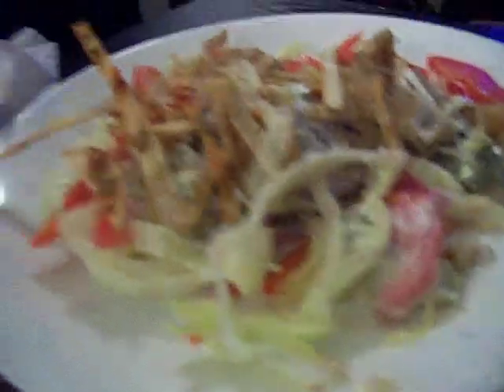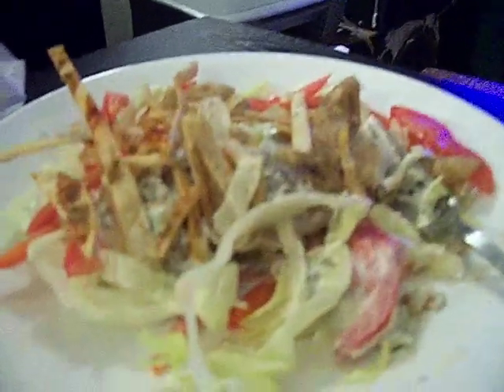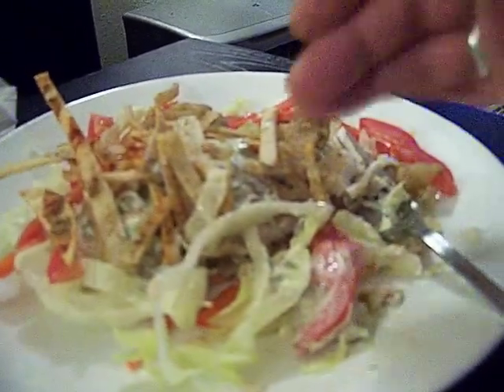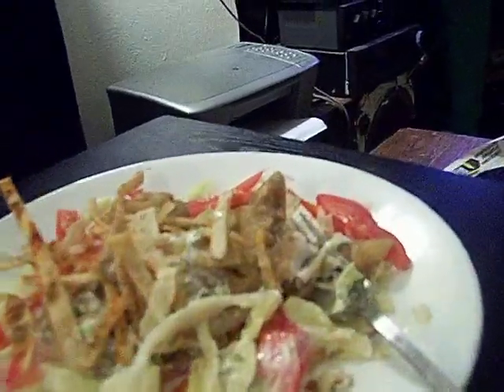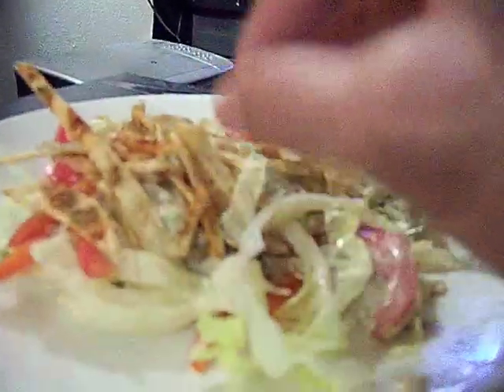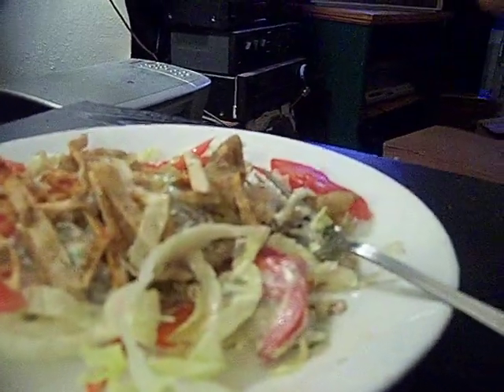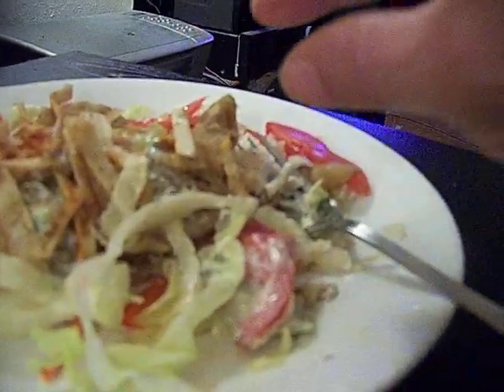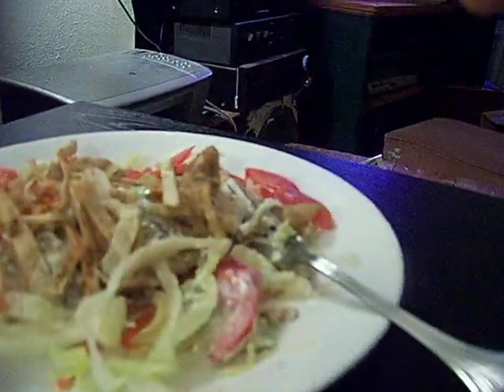Fried Flounder Salad 3/4 Chef John the Ghetto Gourmet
Chef john
The Show: 'Obama & Cookie Monster Rapping, and Kids shows, I play backround music Rock, Rap, Blues, sing it all, just for fun, in the free flow, and show, calling out all Americas Best Chefs.
Chef John
I work with no scripts, but the knowledge of 25 years of culinary experience Baltimore International College and Lane Community College in Eugene's moving Food Revolution, of old skills honed by America's best food and now Chef's. I have studied under International Chefs shared knowledge every aspect of Culinary Arts classic and contemporary. The purpose of the videos is to make you a better cook, to provide easy ways to cook healthy and exciting dishes with a Gourmet touch, and to have fun at dinner.
The food Revolution is that base foods are what we are building a new kitchen then we can rock. I make the format fun and different we can all agree. We can say I'm not boring much, and have a vast knowledge of interesting facts, tricks, and ways to save money.

Thor is...